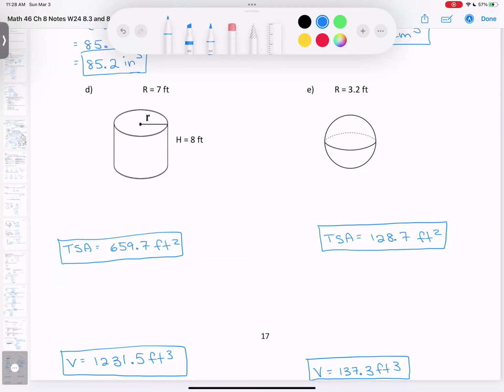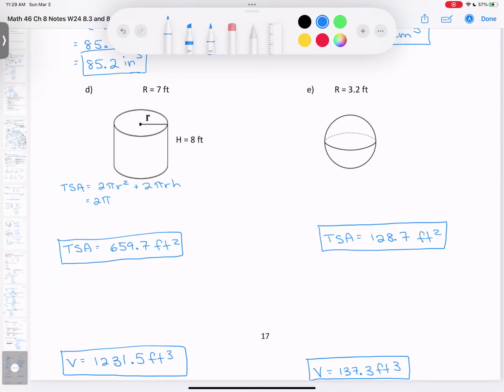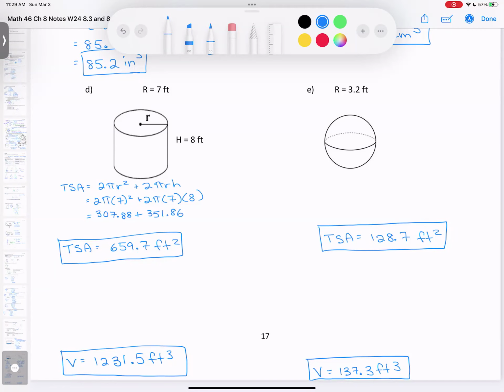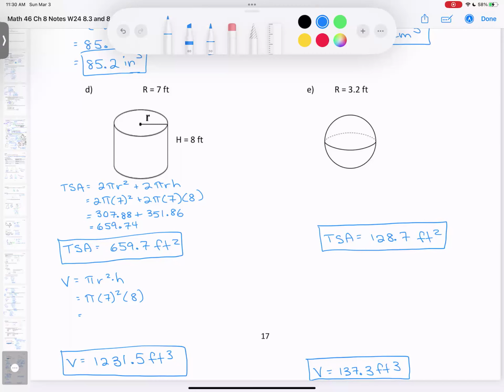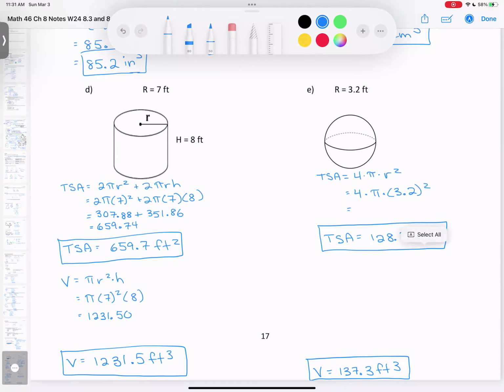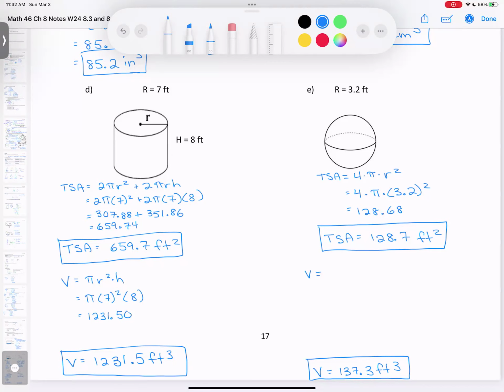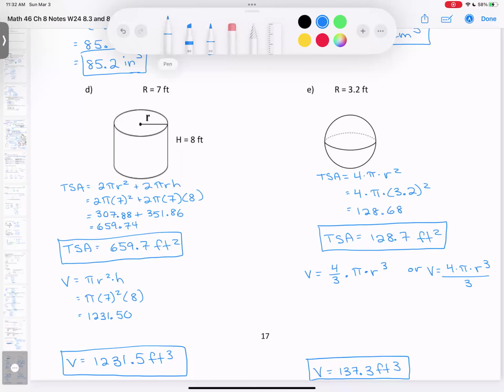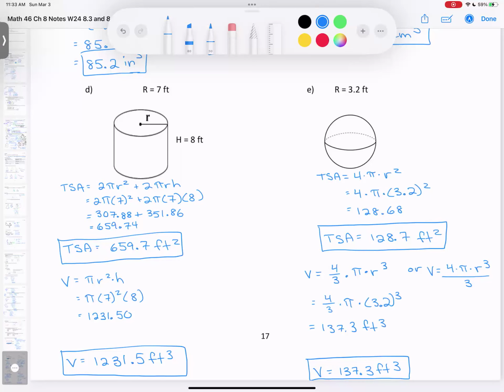math 46 8.6 part 3